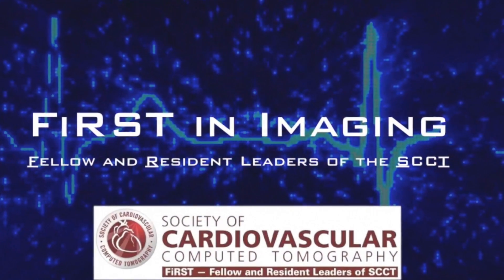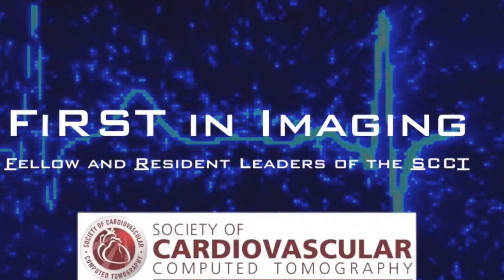Dr Morton Kern interview 2016